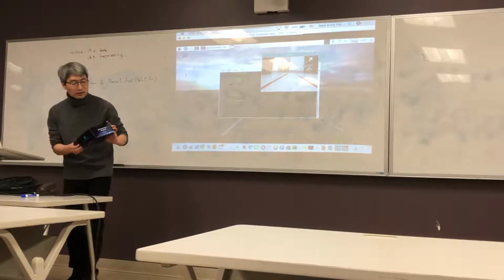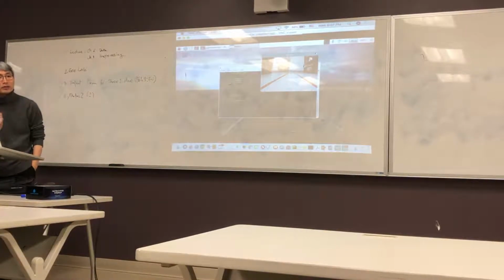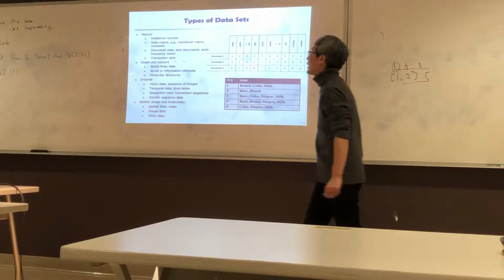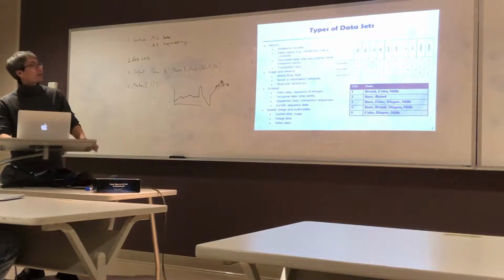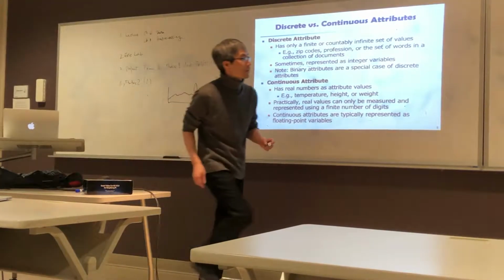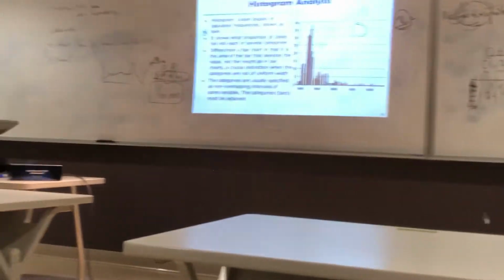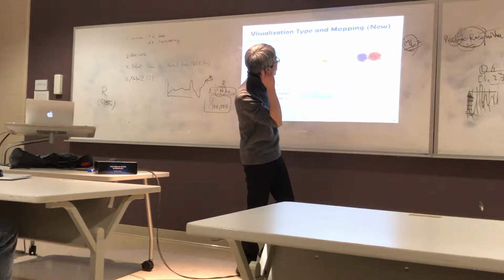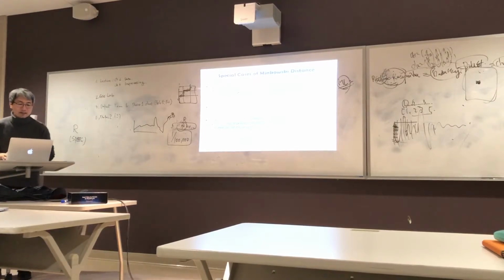Data Mining (13_02_2019) Part1